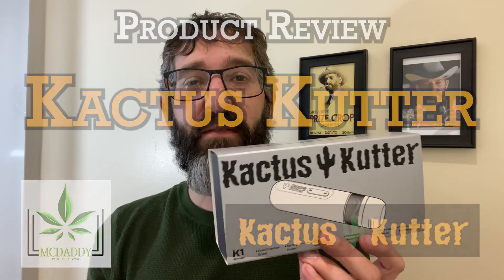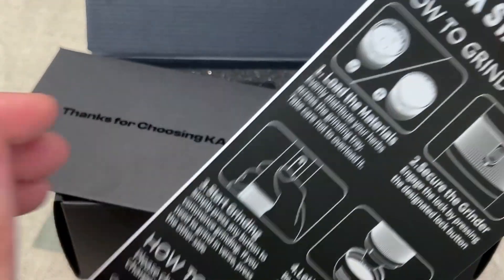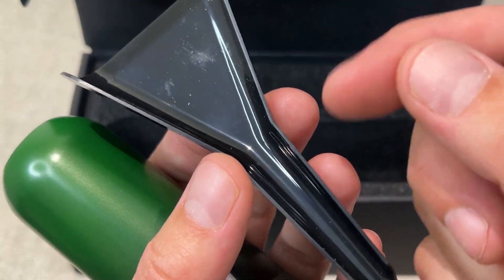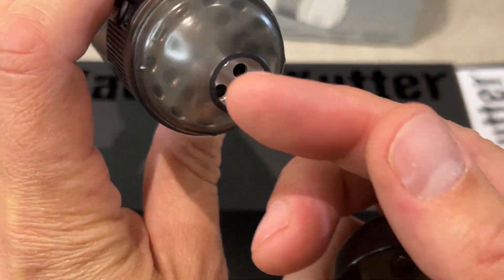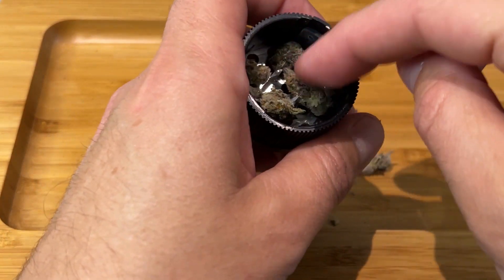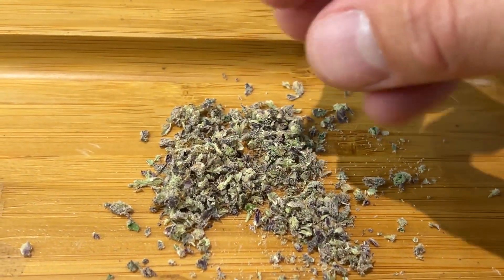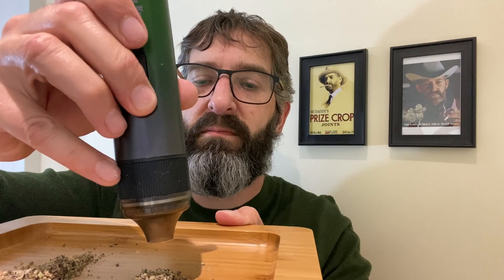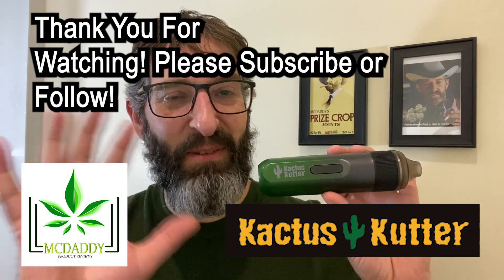Product Review - Kactus Kutter electronic grinder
Here is my review for Kactus Kutter which is an electronic grinder!

This video is for informational and educational purposes only. I do not promote or advertise for any website, company or product mentioned in this video. This video is only to provide my opinion on marijuana strains not to encourage the purchase or use of marijuana. Viewers should be 19+ to watch. All products have been gifted to me.